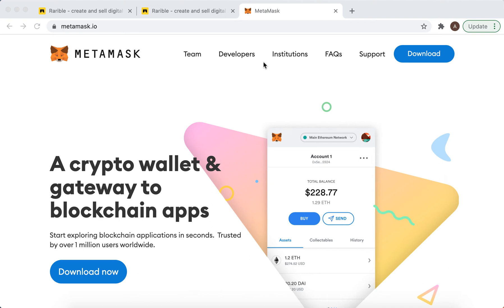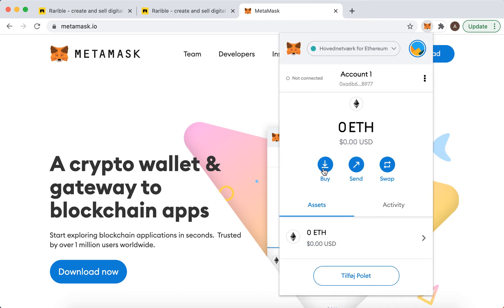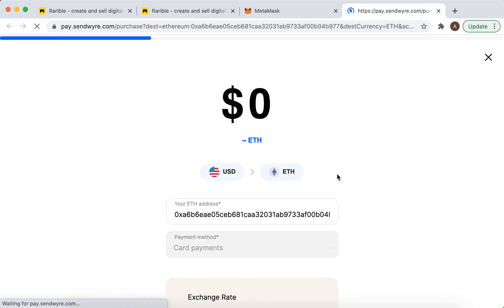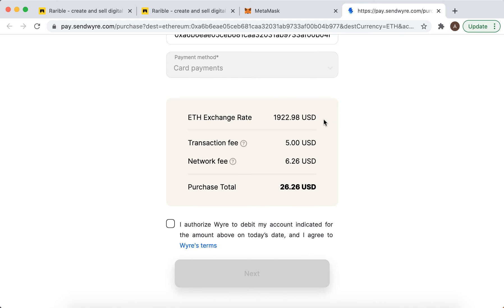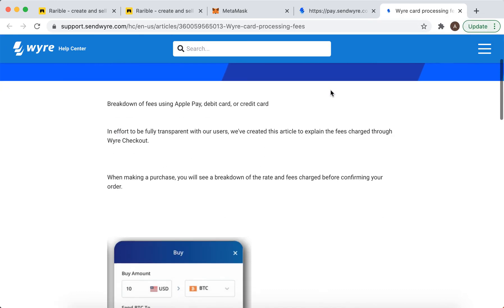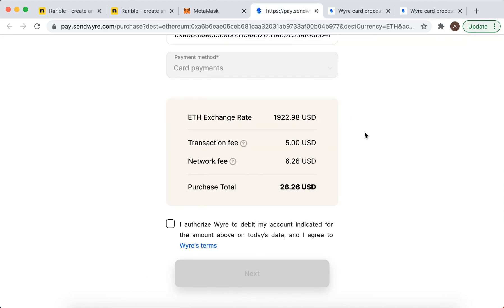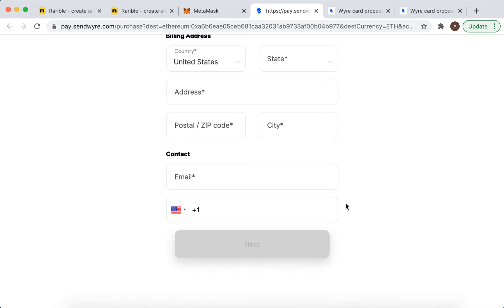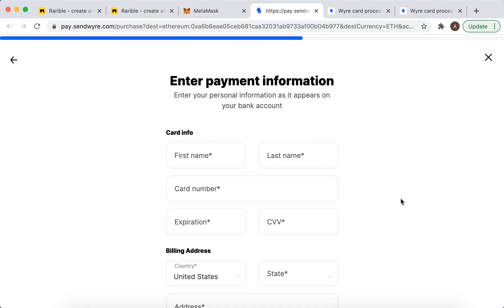How to TOP UP METAMASK ETHEREUM WALLET?